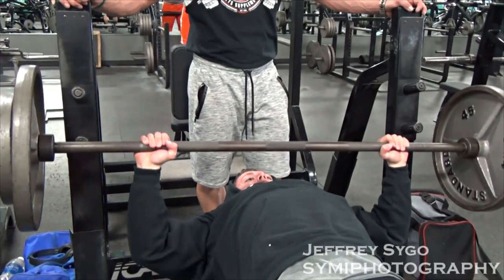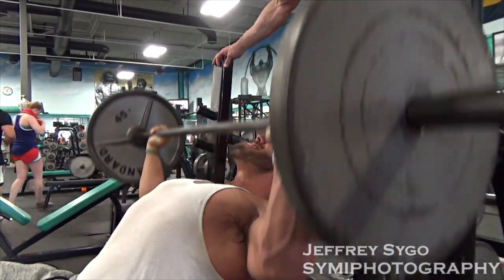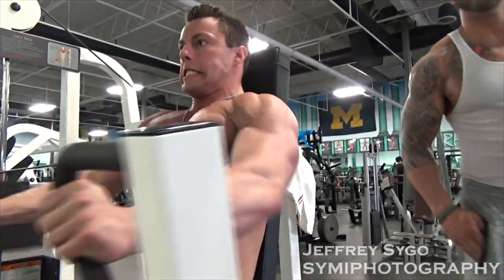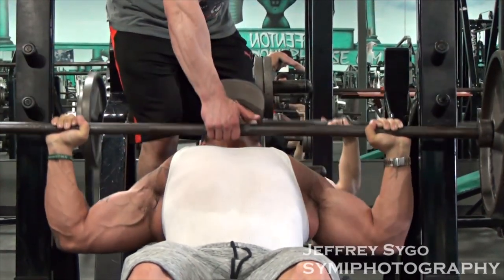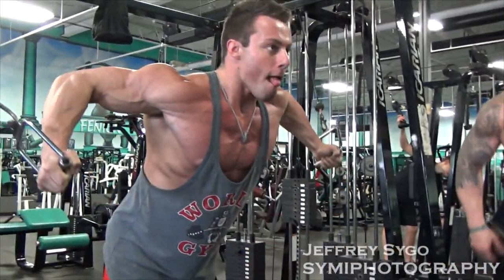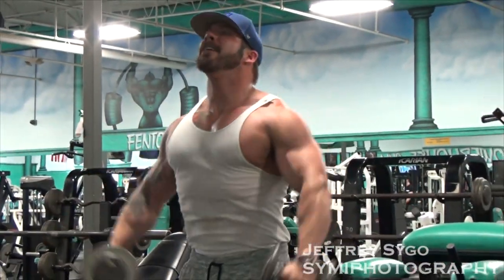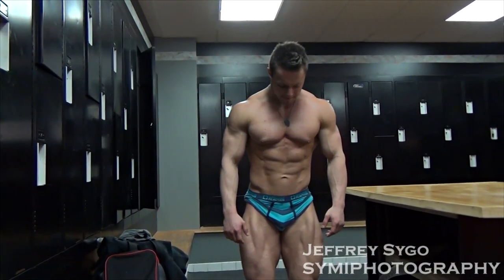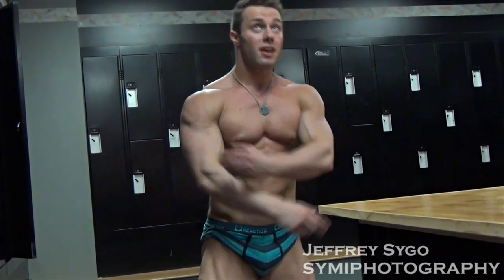Bodybuilder/Classic Physique Devon Blackmore Trains Chest 4 Days Out With Coach Nathaniel Latham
Devon is 4 days out from The Grand Rapids Michigan and is looking great.  He trains Chest and Delts with his coach Nathaniel who discusses what he's done with Devon to bring him to a whole new level.  Nate discusses his coaching style and how he feels about bro-science in the industry.

Gym: Powerhouse Gym Fenton, Michigan